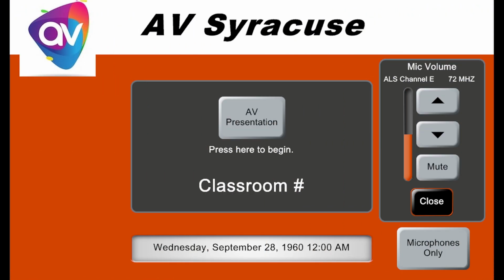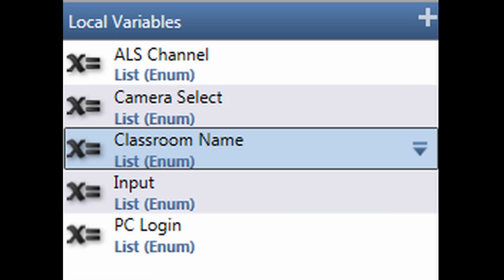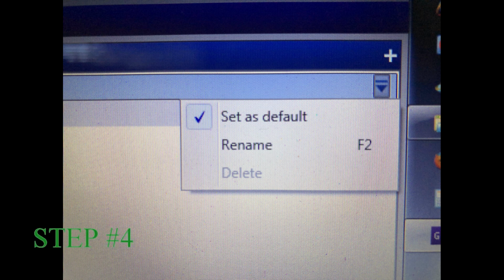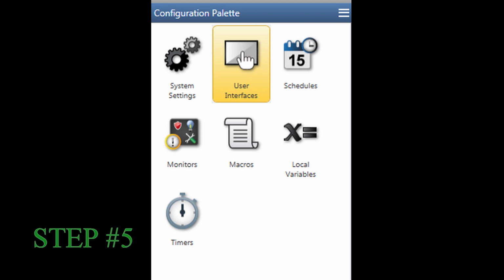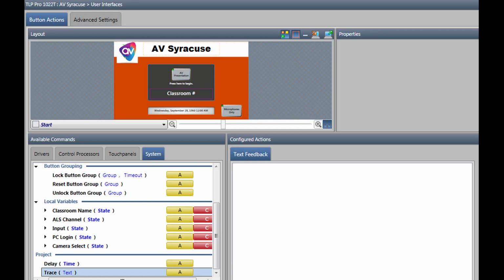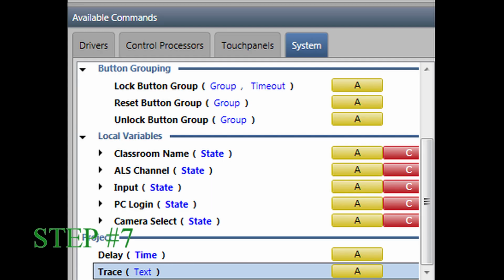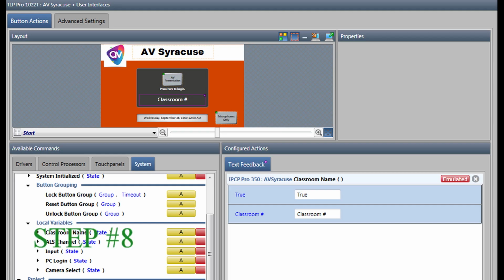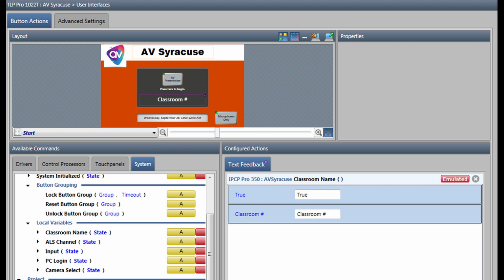AVSyracuse EXTRON TIPS-Episode 1 Dynamic Text Feedback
A brief tutorial on a helpful feature. The Extron support & class links can be found below. AVSyracuse has certified Extron staff available, to assist you, for minor programming updates, or entire systems.